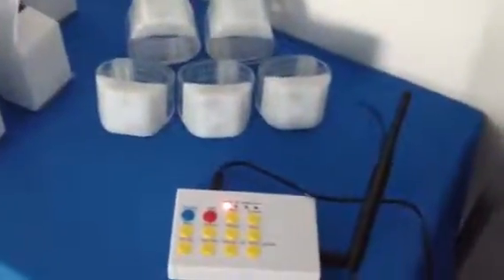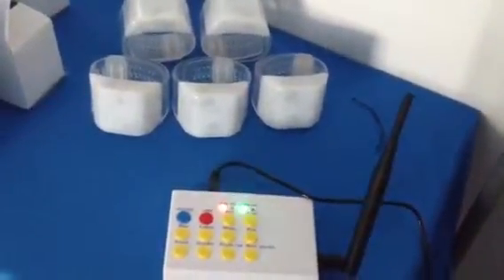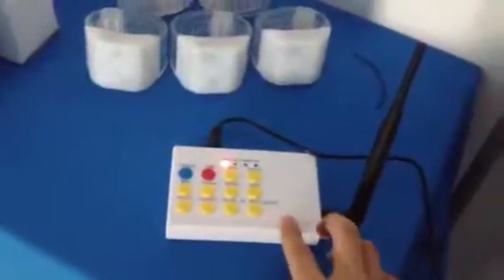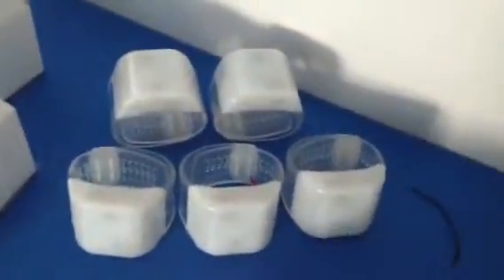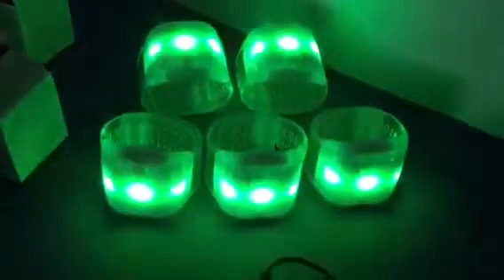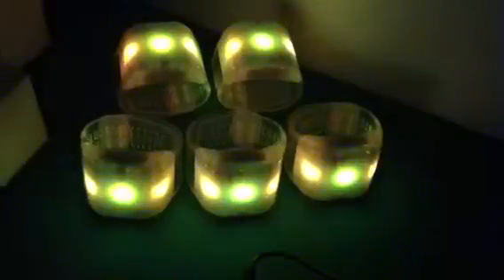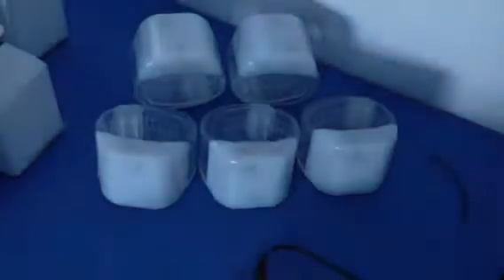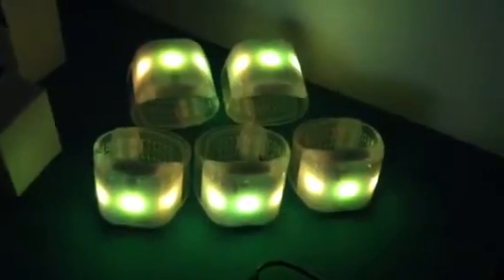Hot Selling DJ Lighting Wristbands DJ Flashing Items DJ Products